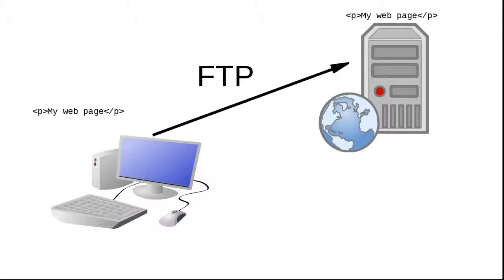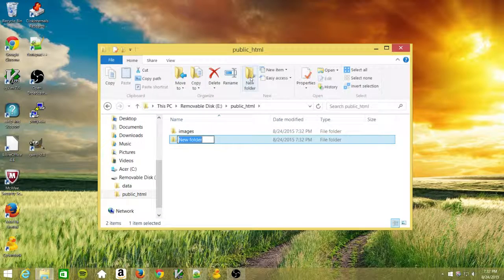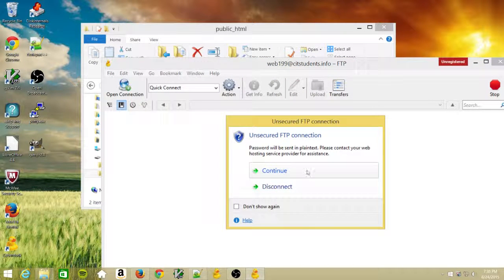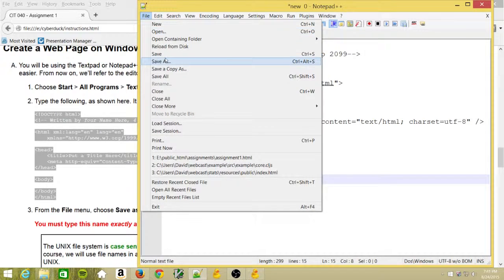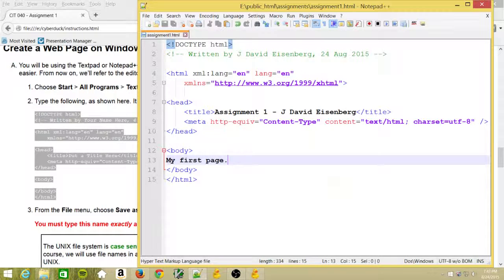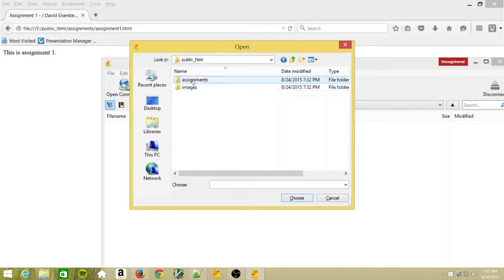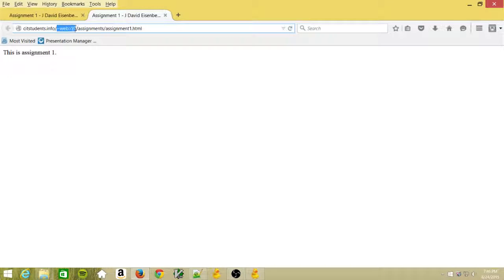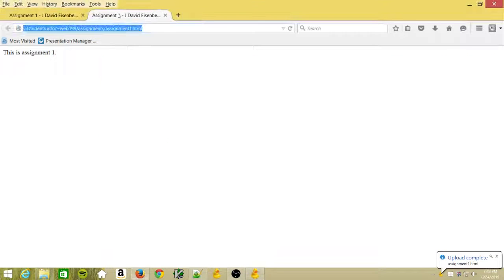Assignment 1 for CIT 040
Sorry about the terrible sound quality in the first minute or so of the video. Also: the "login info that you got when you signed up for the course" really should be the info you got at the orientation, or which I sent you in an email.